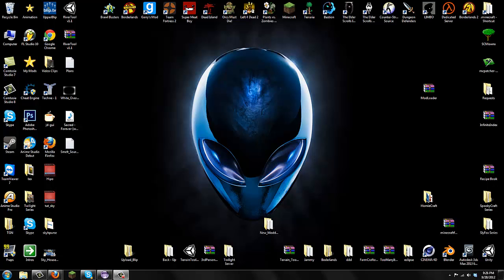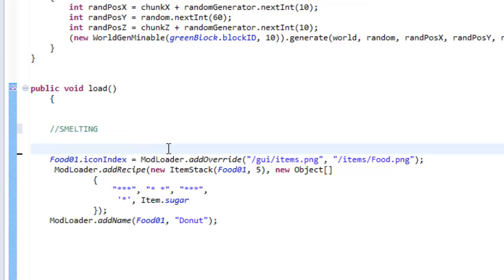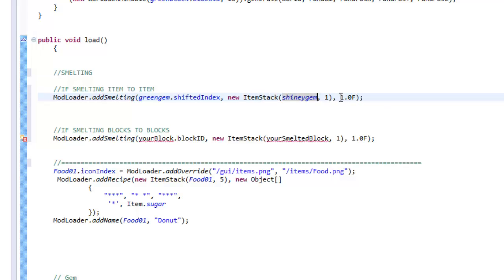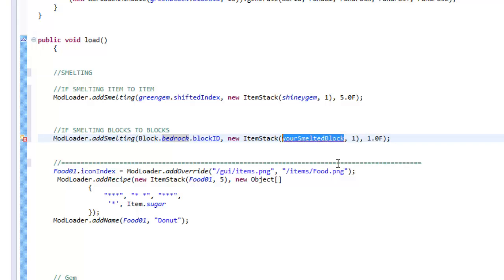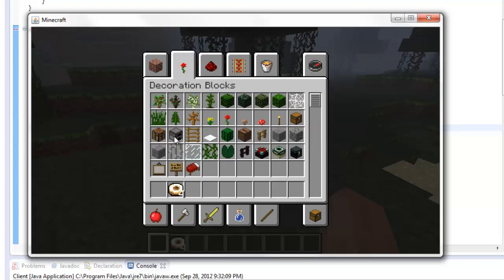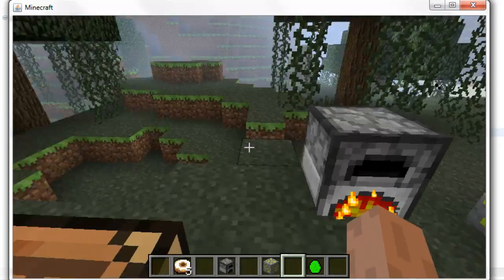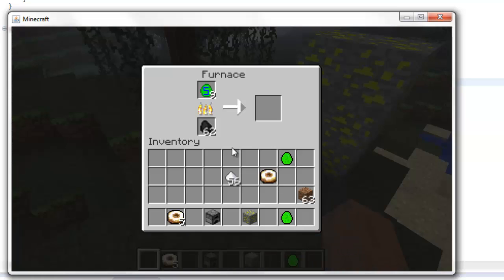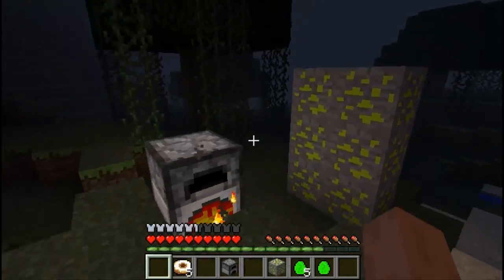Lets Make a Mod! - New Smelting Code! 1.3.2 ~ Items & Blocks Ep.16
Thank you for following along in our coding series! We have more things to be looking forward to!

All Src codes available on my Forum!

And that's it! Have a nice day!

( Music ) By: Kevin M.